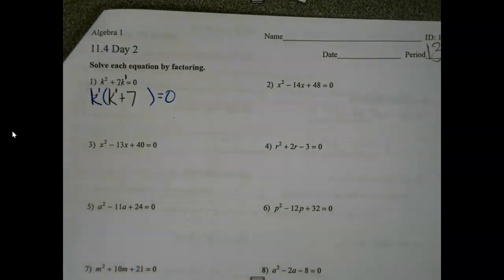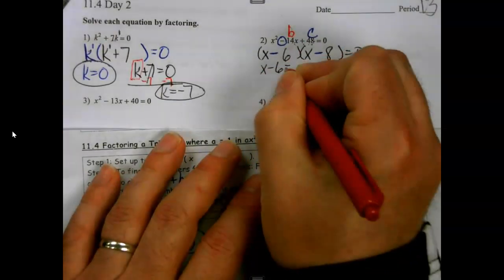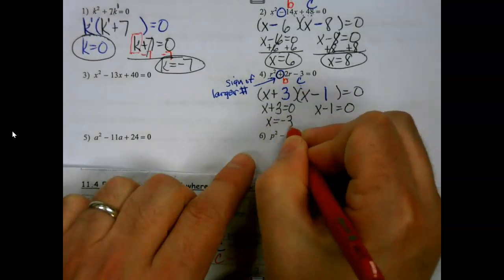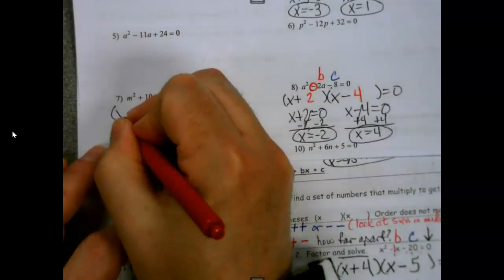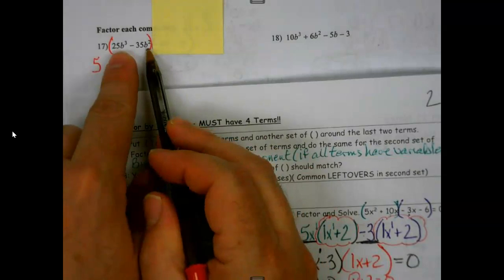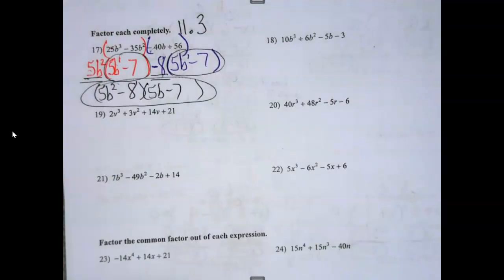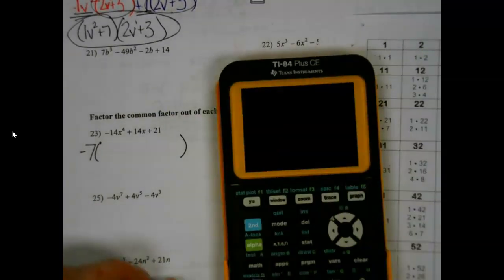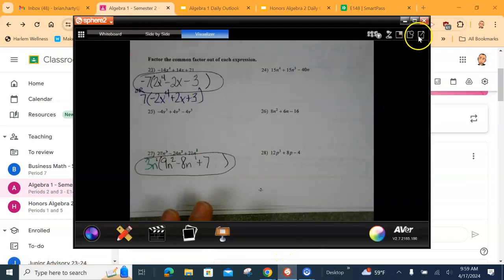A1 - U11 - 11.4 Factoring With a=1 Day 2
One more time rolling through factoring with an a value of 1.  We also review factoring by grouping and factoring with a GCF.